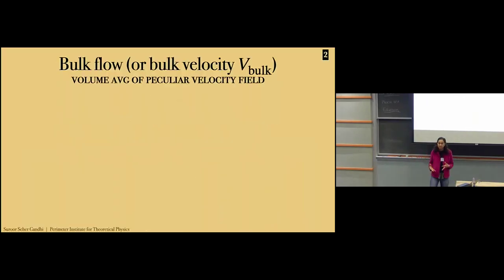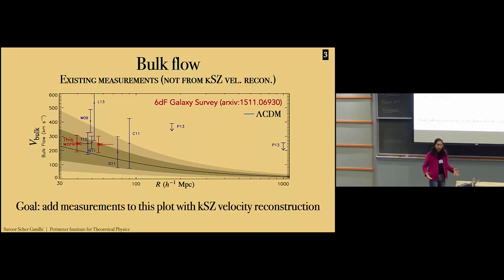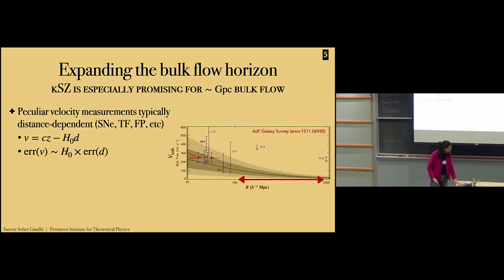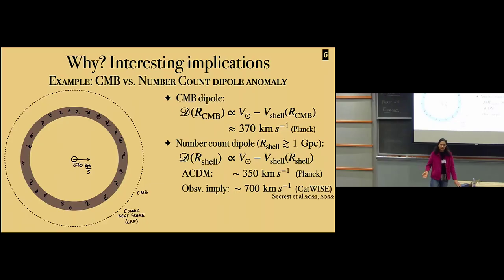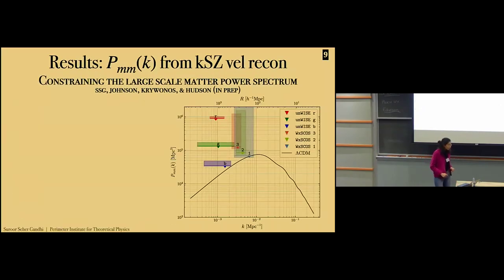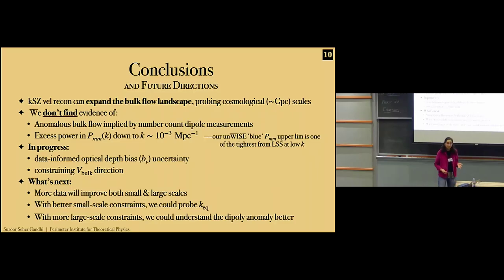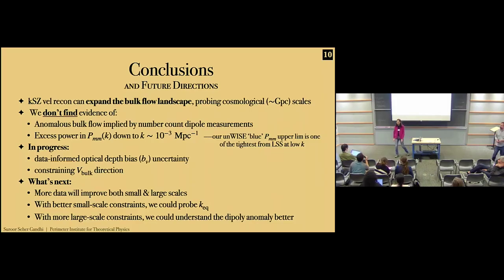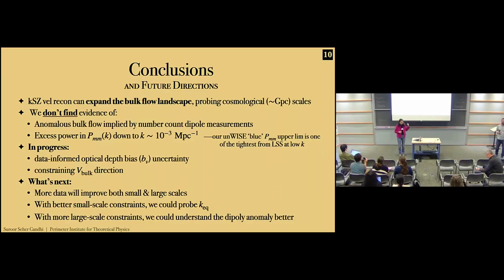Measuring Cosmic Bulk Flow with kSZ Velocity Reconstruction | Suroor Seher Gandhi (Perimeter Inst.)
Recorded as part of the New Synergies in Multi-Probe Cosmology (cmblss-c26) conference from the Kavli Institute for Theoretical Physics (KITP) at the University of California, Santa Barbara.

The conference will encompass talks presenting the most up-to-date results from recently completed and ongoing large-scale surveys spanning the entire gamut of observed wavelengths, ranging from radio, microwave, and optical to X-ray. Within this landscape of observables, the majority of the program will focus on innovative methods to combine multiple probes in order to advance our understanding of astrophysics and cosmology. Specific topics will include: Cosmic Microwave Background-Large Scale Structure (CMB-LSS) cross-correlation studies of the Sunyaev Zel’dovich effect and lensing, combined-probe analysis of galaxy clustering and lensing, measurement of the Integrated Sachs-Wolfe effect, cross-correlations of intensity mapping with other tracers of LSS, and an exploration of synergies between gravitational wave astronomy and LSS probes. The conference will provide attendees with a synoptic overview of ongoing surveys and state-of-the-art analysis techniques.

Coordinators: Stefano Borgani, Tzu-Ching Chang, Matthew Johnson, and Elizabeth Krause